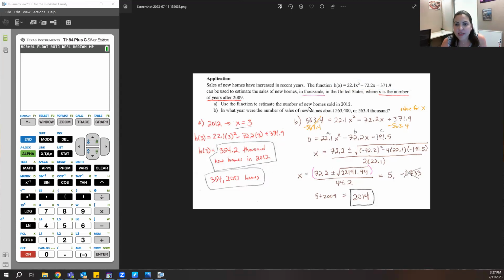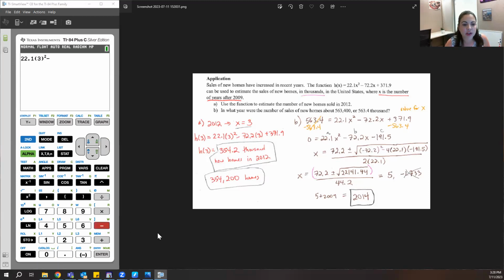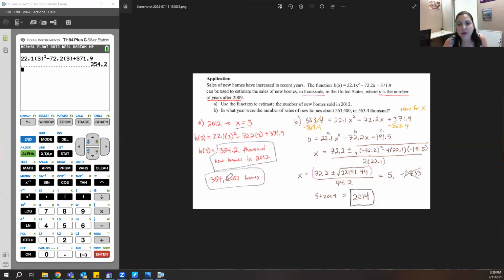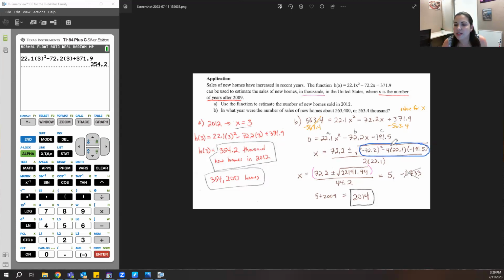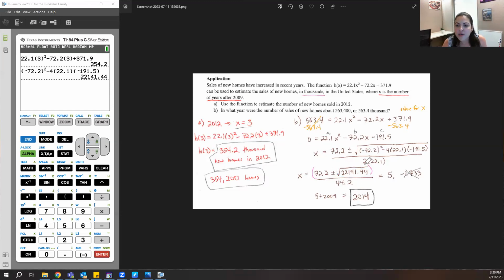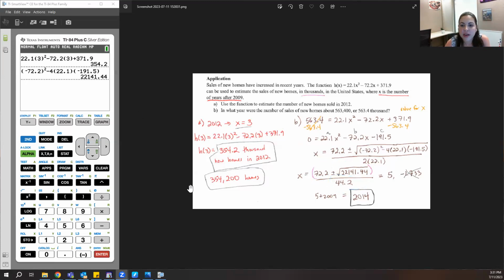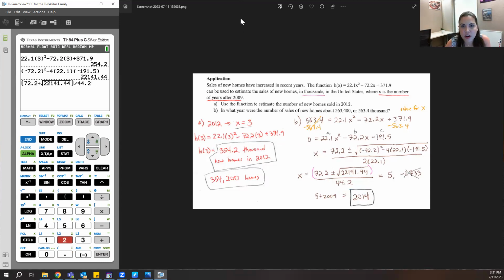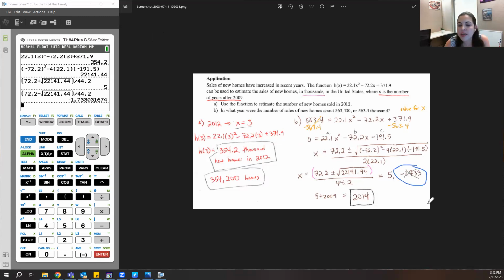Use Graphing Calculator to Evaluate and Solve a Quadratic Equation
In this video, I use a real-world application problem to demonstrate how to use the TI-84 graphing calculator to evaluate a quadratic function.  I also solve a quadratic equation using the quadratic formula, and show how to use the calculator to find exact solutions.